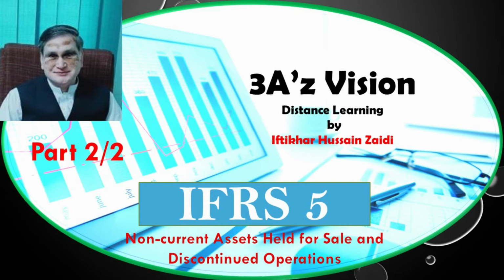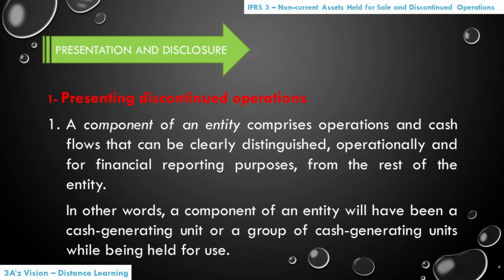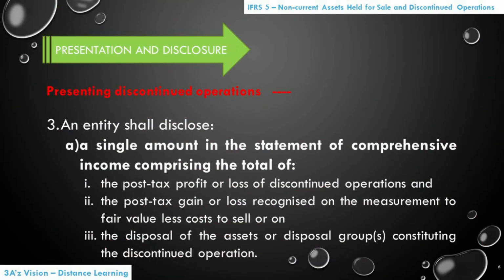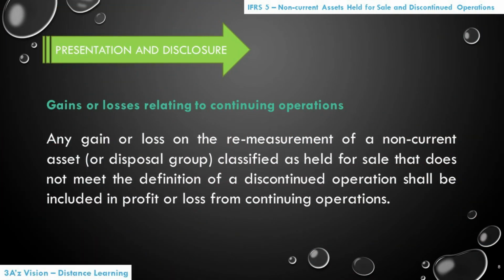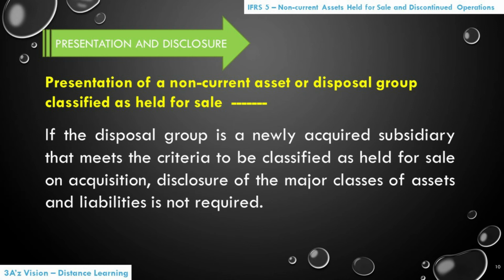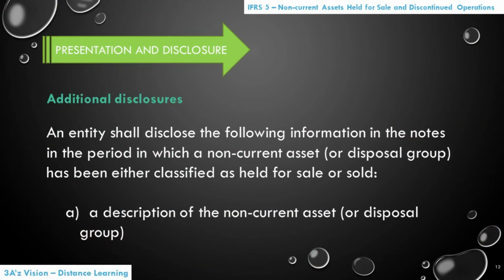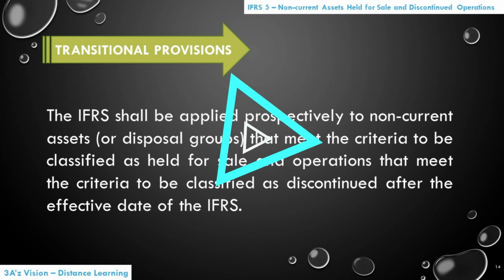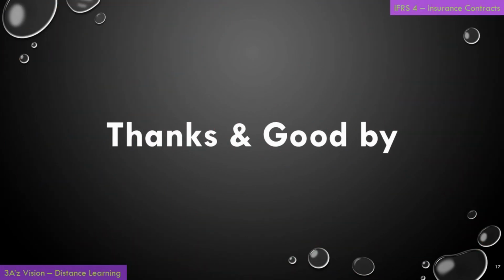IFRS 5 (Part 2)- Non-current Assets Held for Sale and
IFRS 5 (Part 2)- Non-current Assets Held for Sale and Discontinued Operations, The main elements are its Objective, its Scope, Classification of non-current assets, Measurement of non-current assets, Presentation and disclosure, Transitional provisions, and Effective date